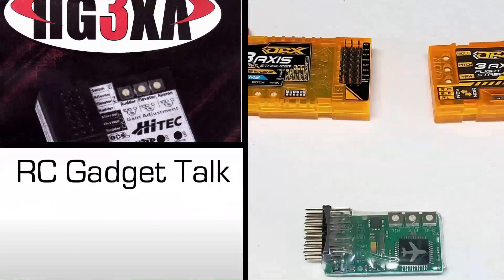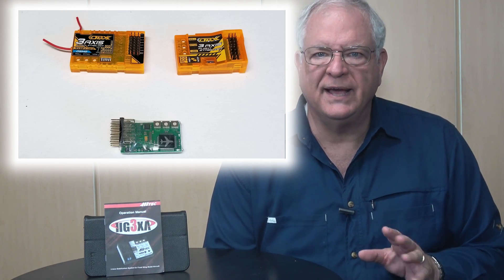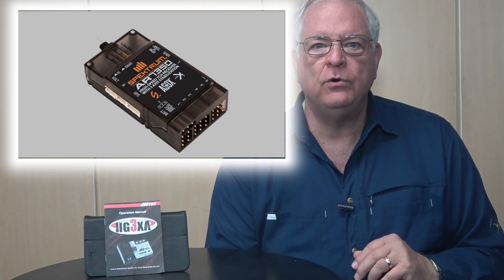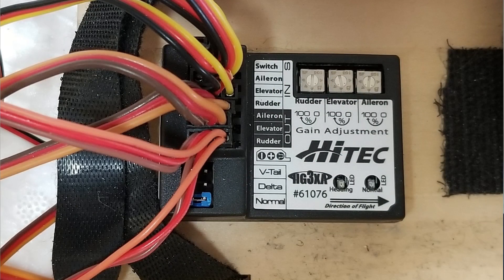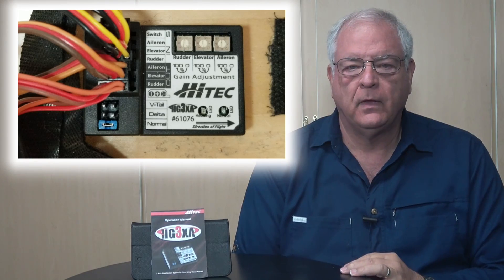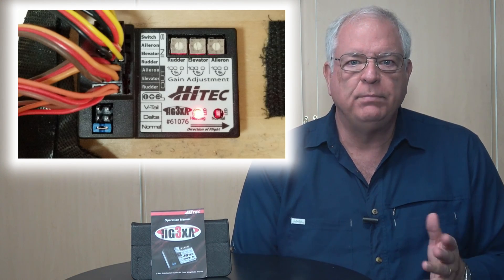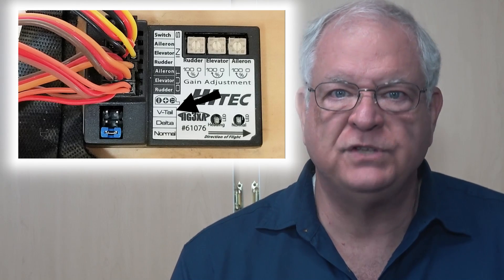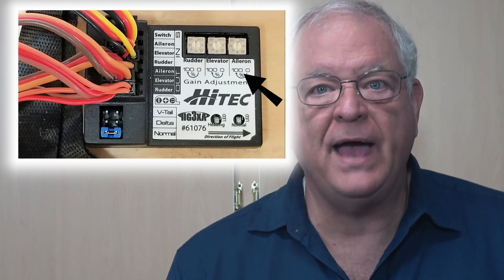Hitec HG3XA Stabilizer Review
The Hitec HG3XA stabilizer is a stand alone three-axis stabilizer for radio controlled model airplanes. It can be used with V-tail, Delta Wing and traditional airplanes. This review describes the HG3XA, how to install it and how to configure it for flight.